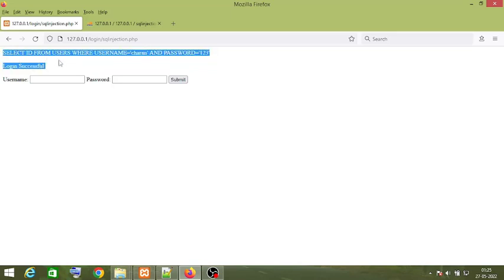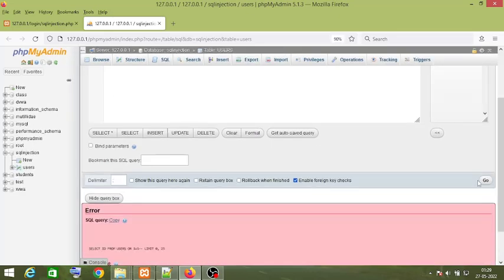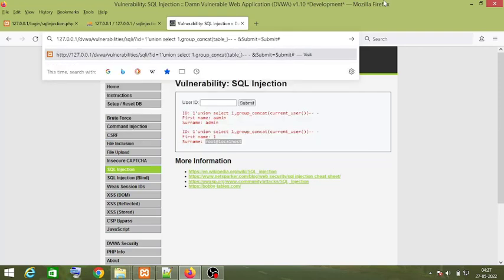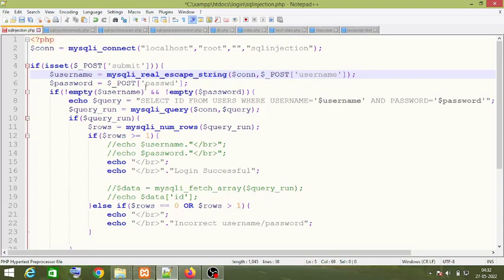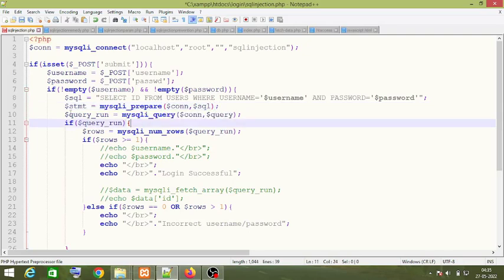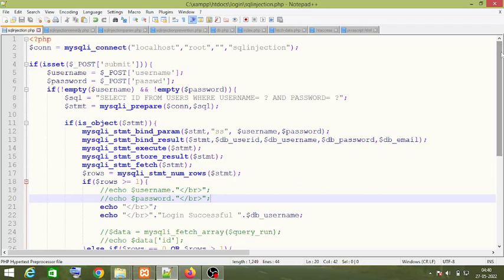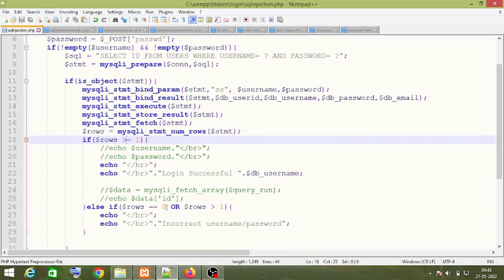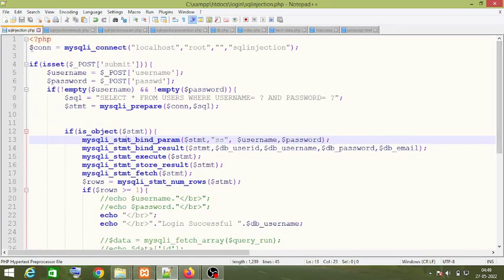SQL Injection Tutorial | Prevention | Impact |Bug Bounty 2024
SQL Injection Explained | Prevention | Impact |Complete Guide :- In this video, learn what is Sql injection, reason behind sql injection and how can you protect your website from sql injection?